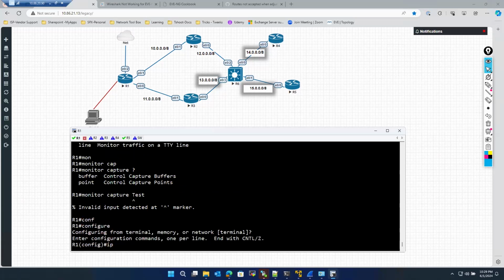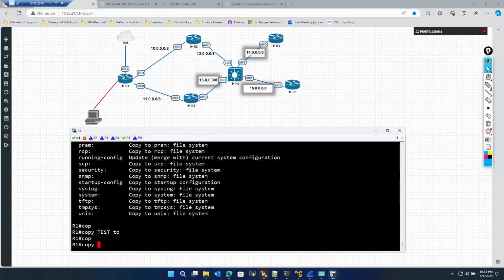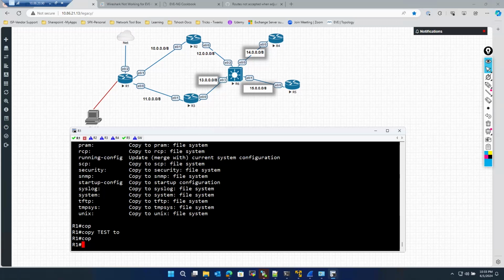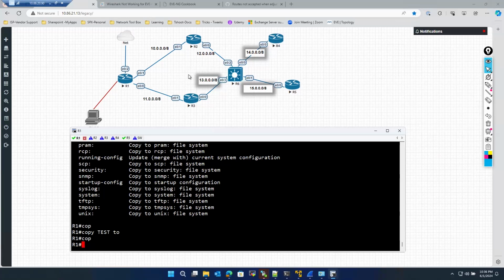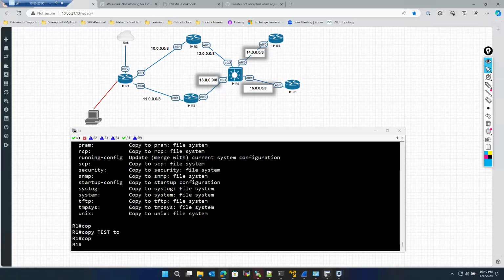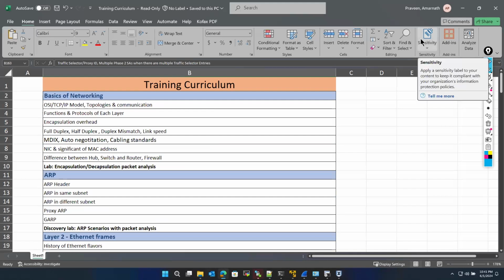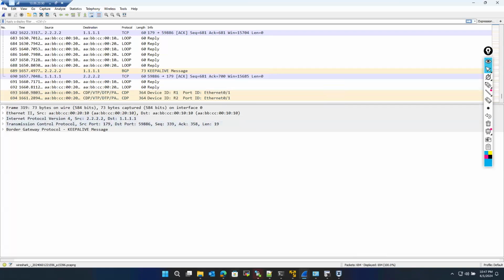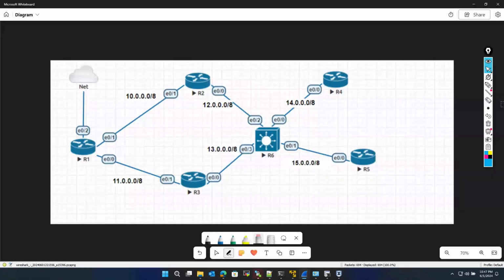Complete Packet Level LiveTac Training For Network, Security and Cloud Engineers | Day 1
Welcome to Day 1 of our comprehensive TAC (Technical Assistance Center) training series, designed specifically for network, security, and cloud engineers! This video marks the beginning of an in-depth journey into packet-level analysis, providing you with the essential skills to troubleshoot, manage, and secure your network infrastructure.

4 Firewall Combo(Palo Alto, Fortigate, Checkpoint and F5 Advanced WAF)